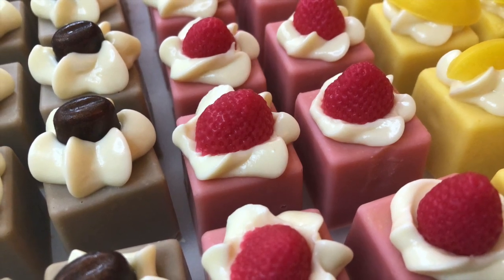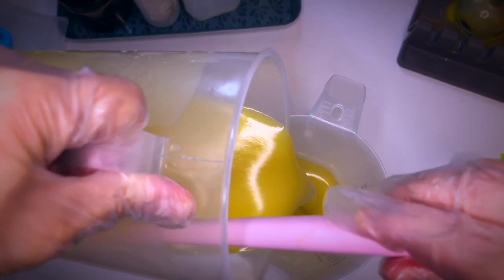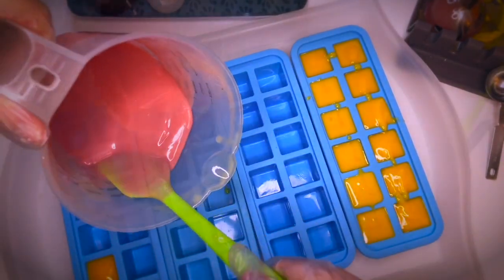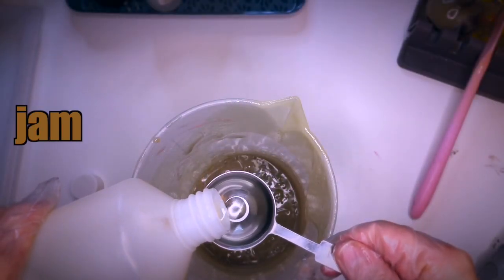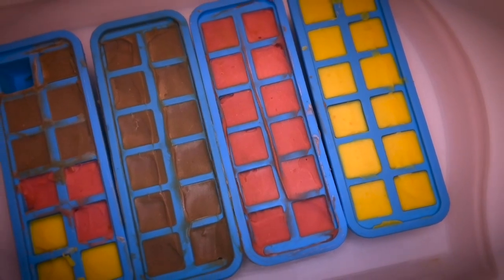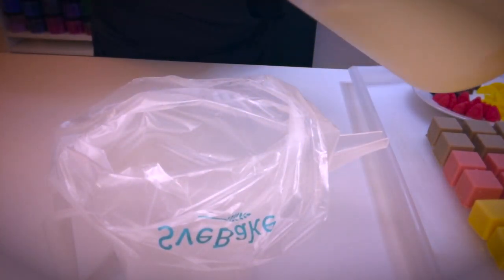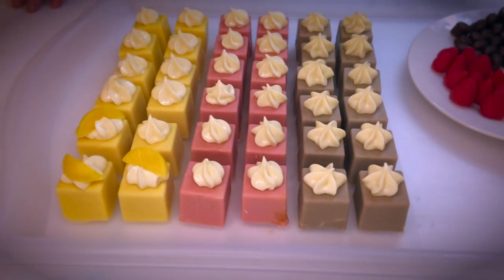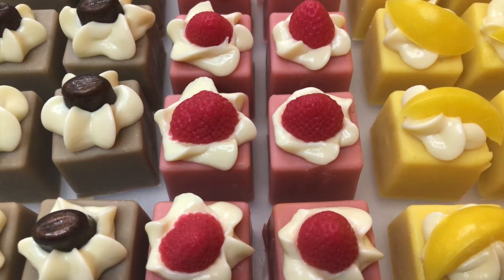Soap Dessert how to make fun Soap Truffles with soap piping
in this video I share how to make soap dessert or soap truffles as a gift or as a bathroom decoration.

INGREDIENTS
Mica colorants on amazon
Clear Soap Base

BASIC RECIPE
40% Olive Oil
20% Palm Oil (sustainably sourced)
30% Coconut Oil (refined)
5% Sweet Almond Oil
5% Castor Oil

EQUIPMENT
Orange slice mold
Little coffee beans mold
Infrared Thermometer
Measuring spoons metal
Reusable piping bag
Cutting boards
Silicon liners

:) Sara